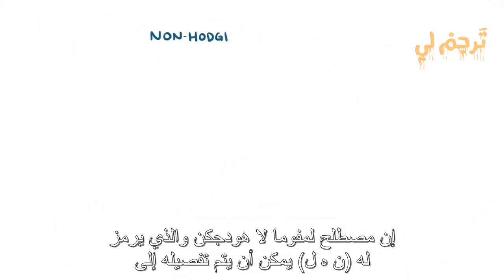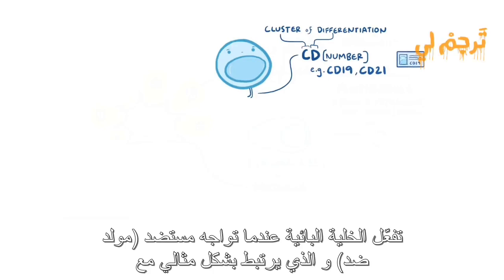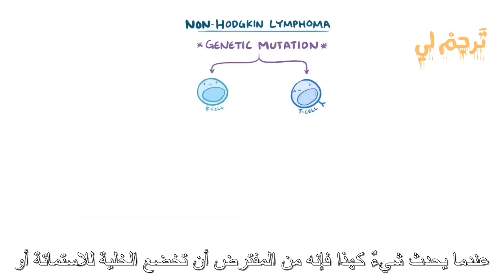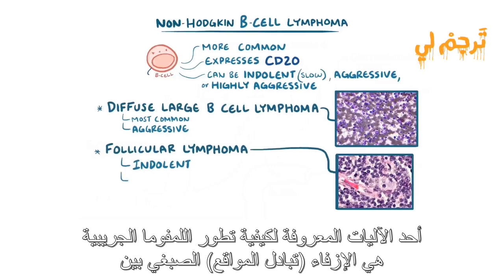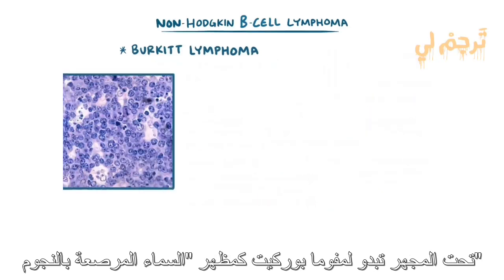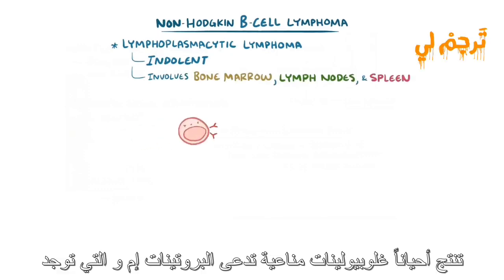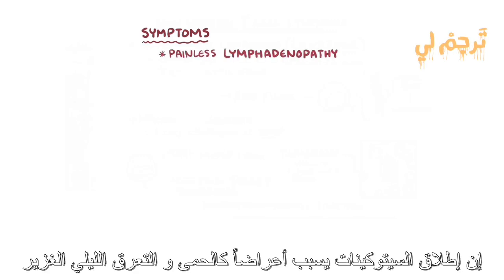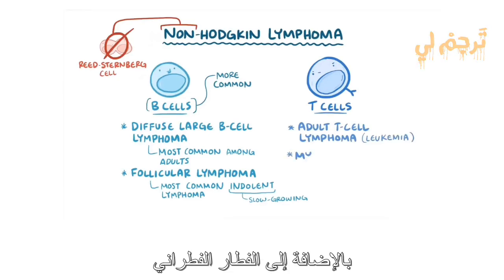لمفوما لاهودجكين- الامراضية- الاعراض- التشخيص- العلاج